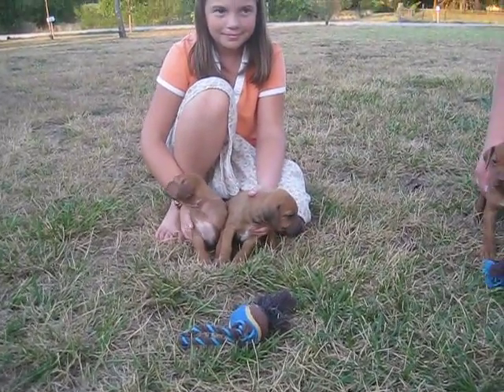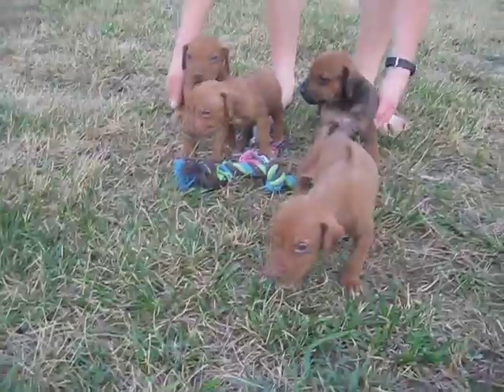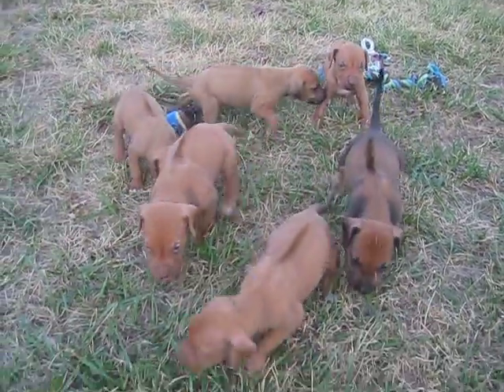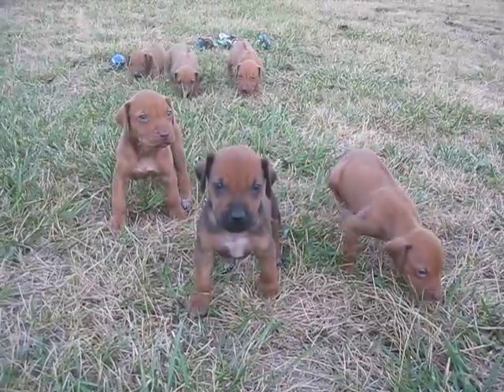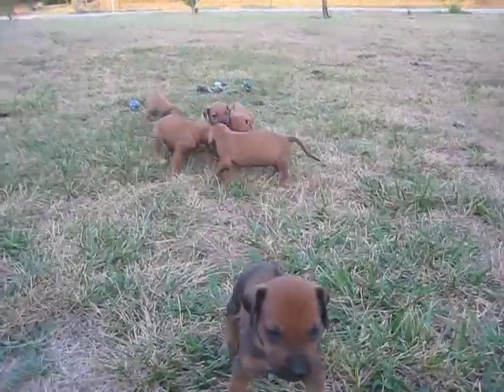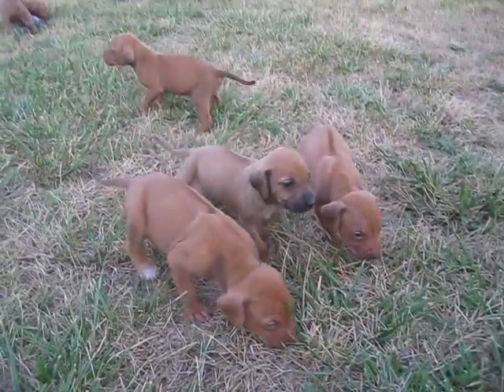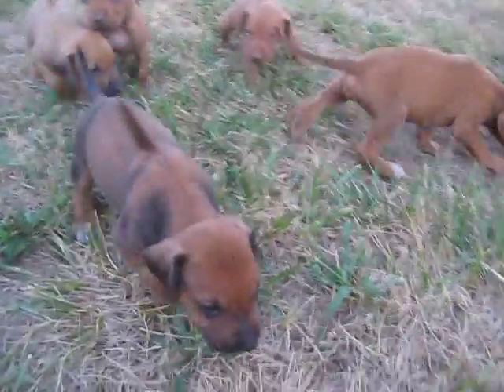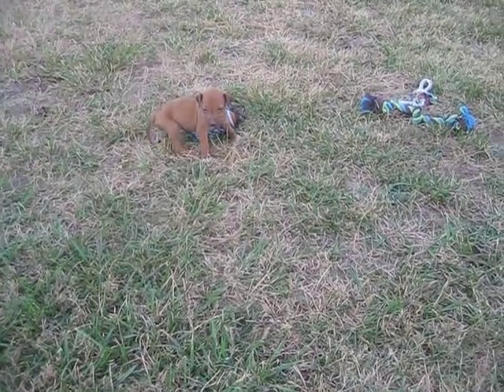Myrealfarm.net Chelsea 3 weeks